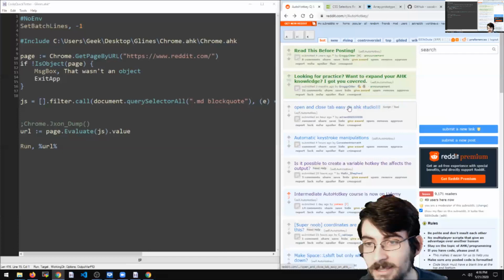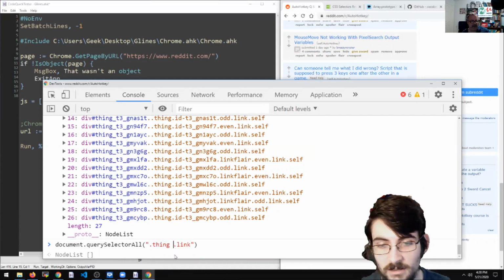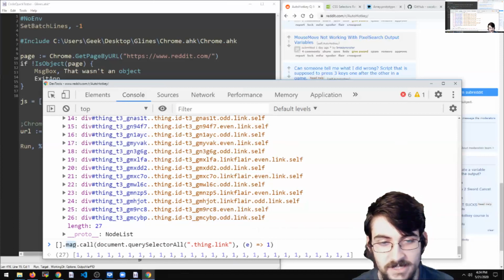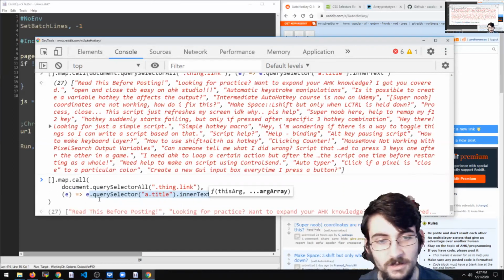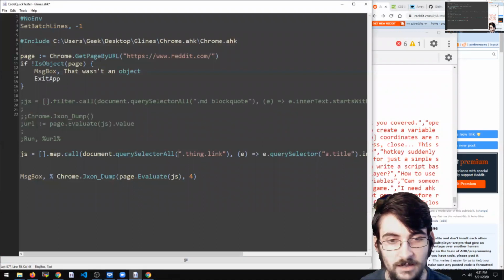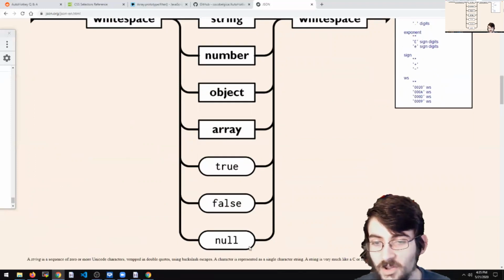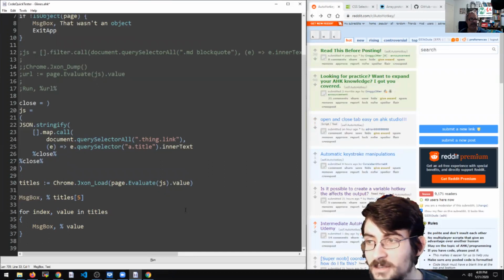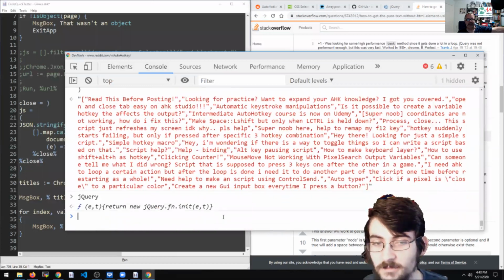Automate Chrome (2020) 5: Get list from Chrome with AutoHotkey using JavaScript (part 2)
Automate Chrome (2020) 5: Getting a list from Chrome with AutoHotkey using JavaScript
Learn how to Get list from Chrome with AutoHotkey using JavaScript.   In this continued session with GeekDude we learn how to get list from Chrome by leveraging JavaScript.

The great news is that GeekDude explained how we can see the Reddit site the way it was the below video!  By logging into the HTML will be the same as in the video!

Here we continue on getting data out of JSON.  See the other videos & resources here: You can see my notes